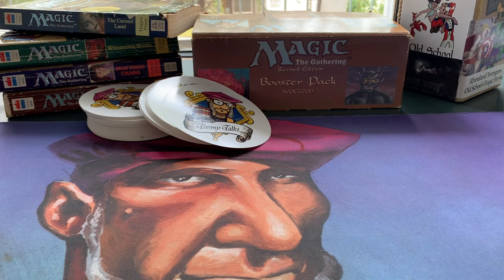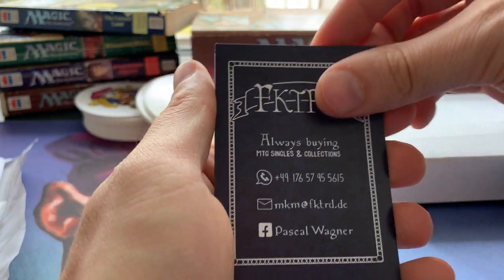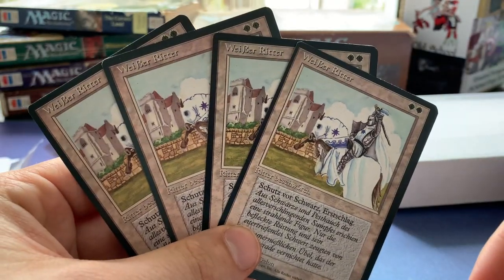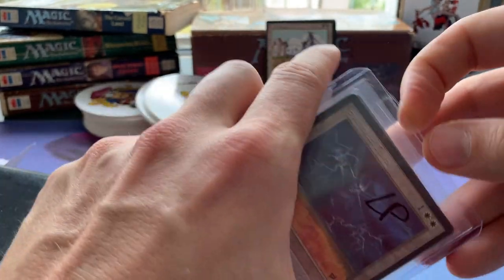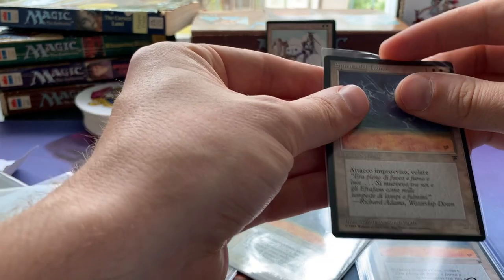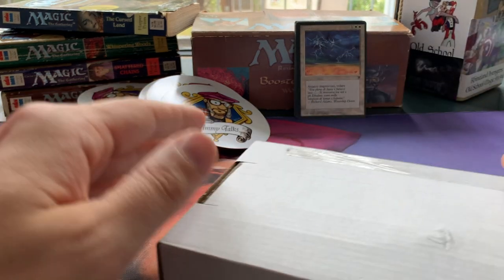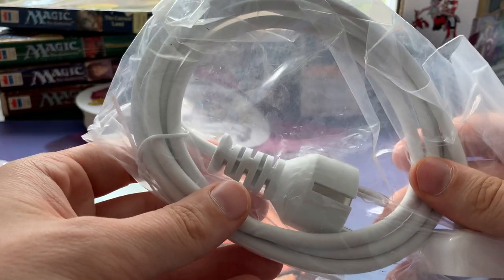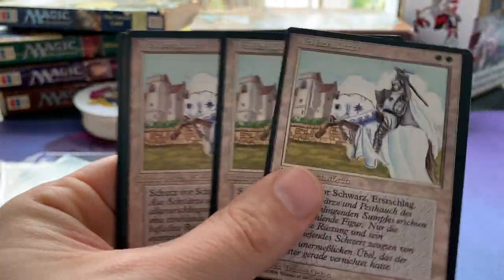White Weenie Mailday | Old School Magic the Gathering, MTG 93/94 | 525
In today's MTG mail day video I open up some old school black bordered beauties that are going into my FBB white weenie deck. As always, let me know what you think about my pickups :))